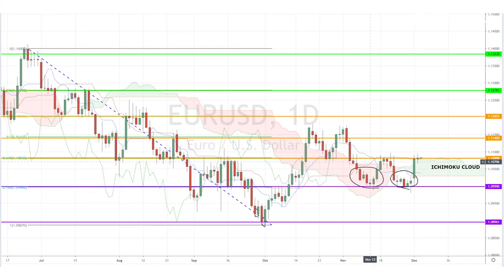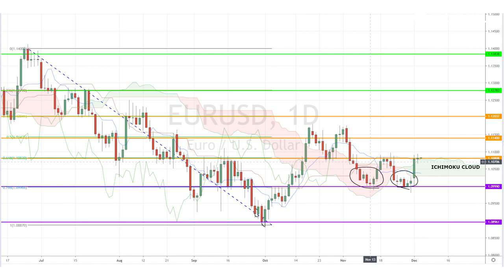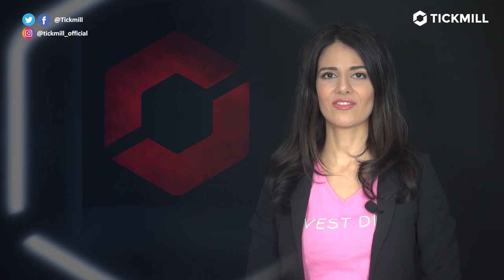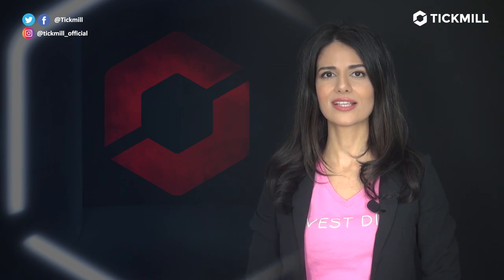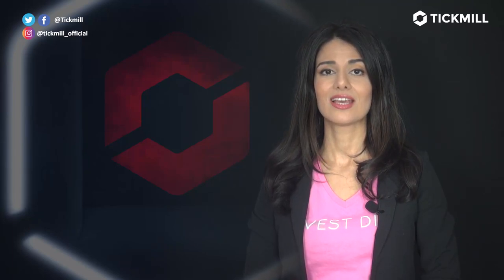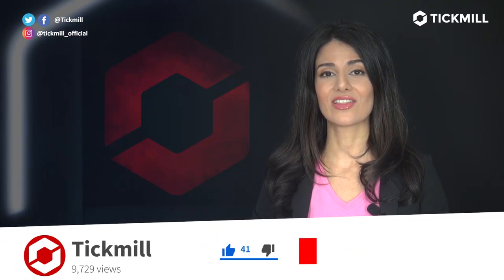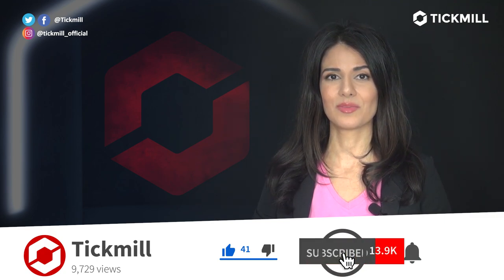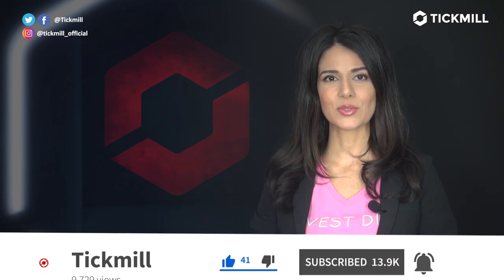December 4th, 2019 - EURUSD Breakdown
Today we'll be keeping an eye out for the Canadian Rate Decision and the US ISM Non-Manufacturing/Services Composite as our sensational Investing Diva will be examining the EURUSD's latest moves.